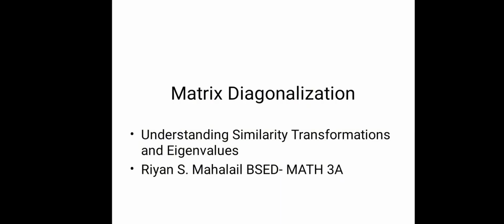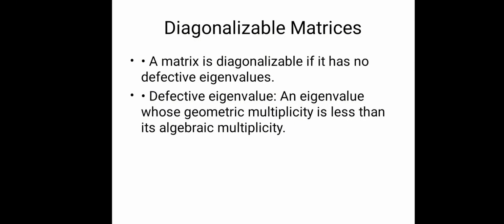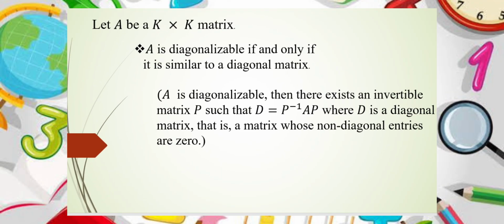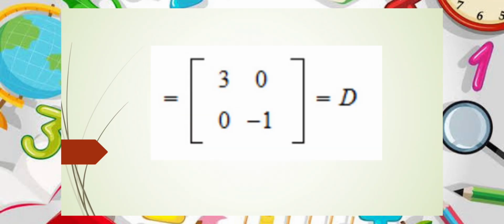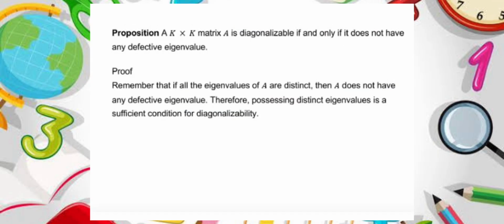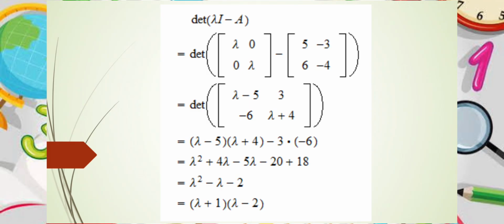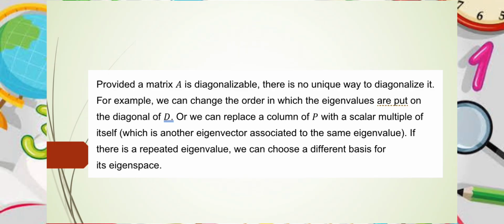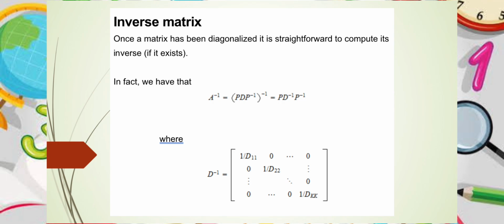Matrix Diagonalization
Reporters are Candido, Jerick M., Ibrahim, Rosly L., Mahalail, Riyan S., Sinining, Dina Amor L.